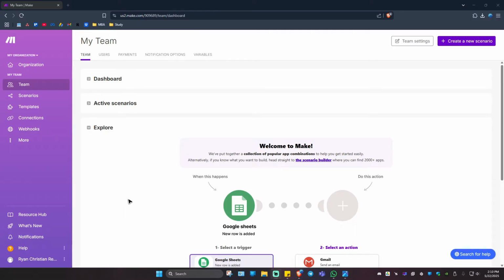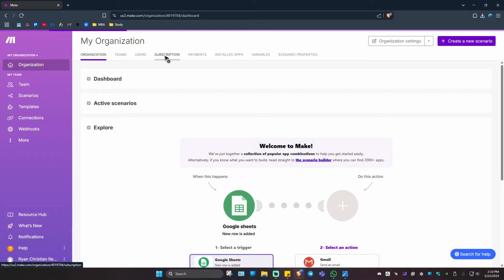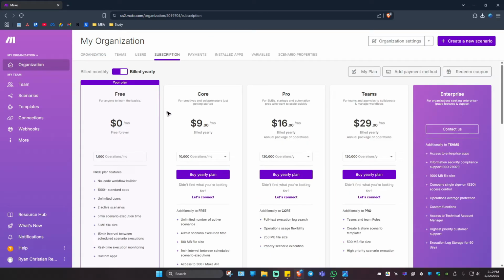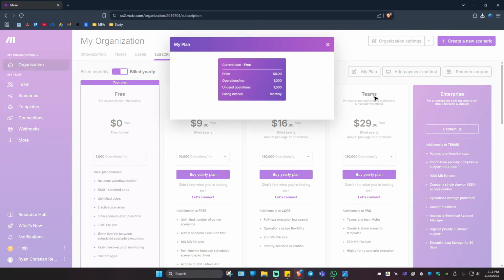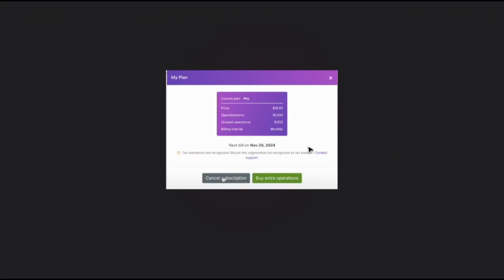How to CANCEL Make.com Subscription (Step by Step)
Looking to end your Make.com subscription? This tutorial walks you through the cancellation process via your dashboard, ensuring you avoid auto-renewals. Learn how to manage your plan, understand what happens after cancellation, and transition to the free tier if needed.